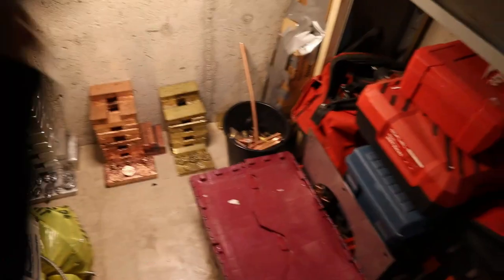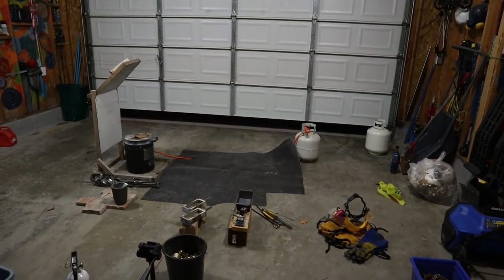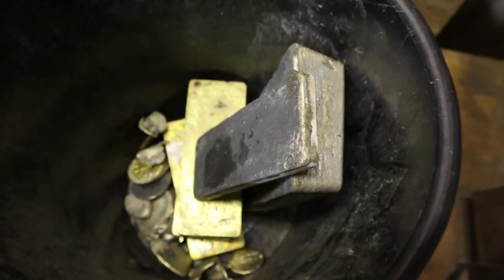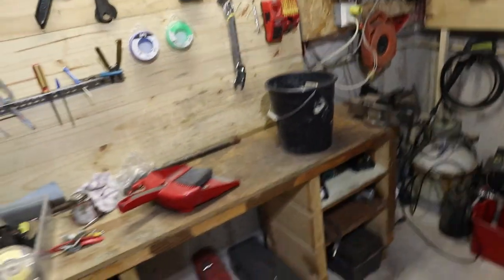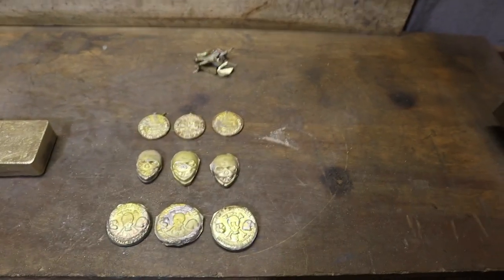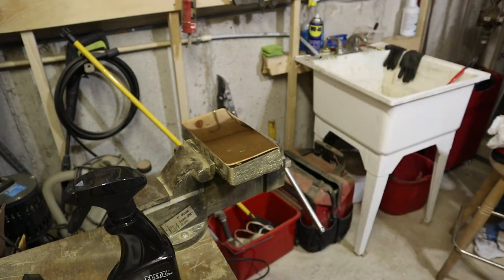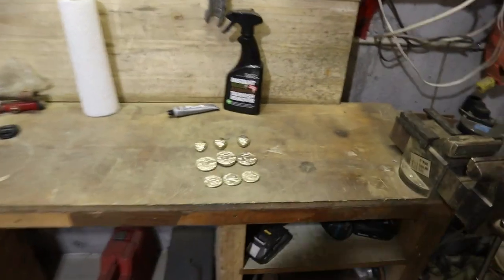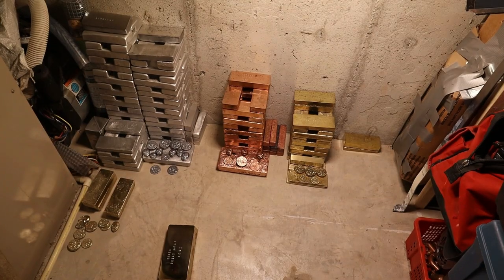Melting Brass into a Bread Loaf, Doubloons and ingots with the Devil Forge " George Forgeman"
In today's video I melt down a bunch of scrap brass fittings and miscellaneous junk into shiny  coins, ingots and a giant brass bread loaf ! Which turns out to be my finest bread loaf ever! This brass  was bound for the scrap yard but luckily I came along and saved it ! I finally accomplished my goal of making bread loafs/ loaves ?? in all three metals!
I also have adopted a new method for sanding and polishing my treasure which i discuss in the vid.

Please consider following my friend on twitch ;
Twitch.tv/Ddevil47

And My Friend from work's  YouTube channel ;
The Williams Family

And My friend's small business Woodland cast
 @woodlandcast on instagram

We would all appreciate your support 👍